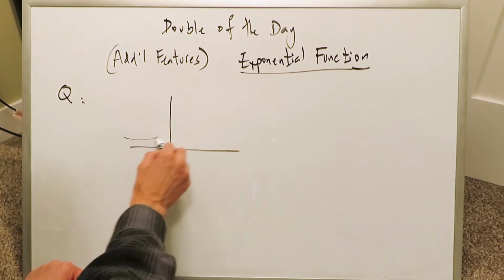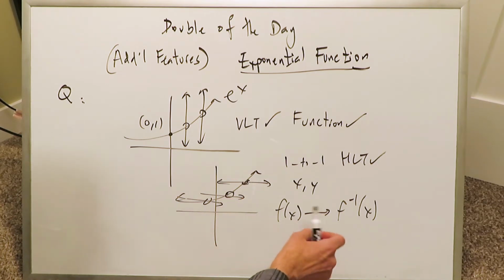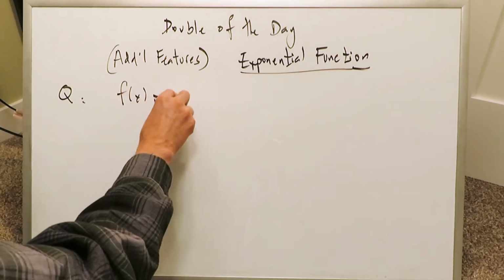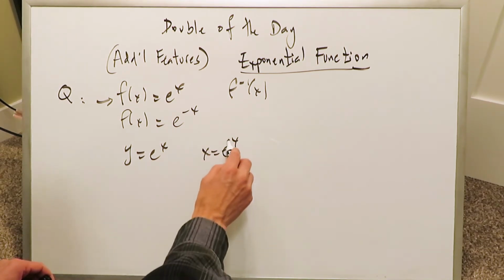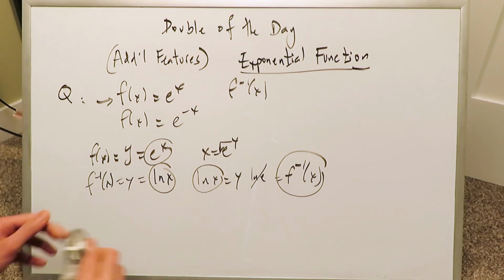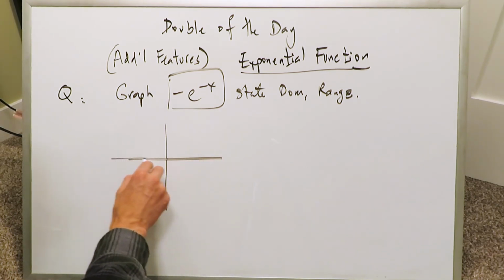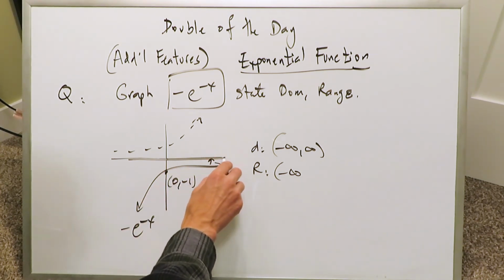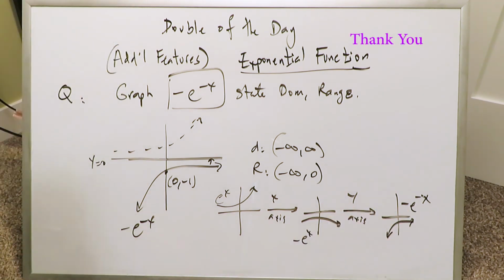Exponential Functions (more precalculus concepts)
This video focuses on two Exponential Function questions. Relevant foundation for precalculus. Focus on Inverse and Graphing.